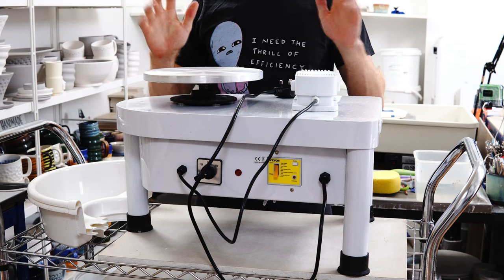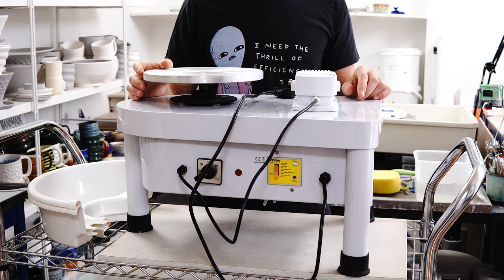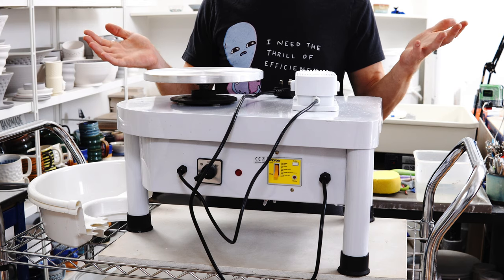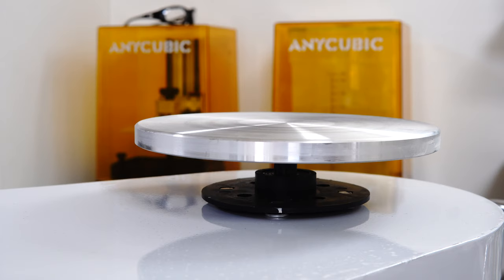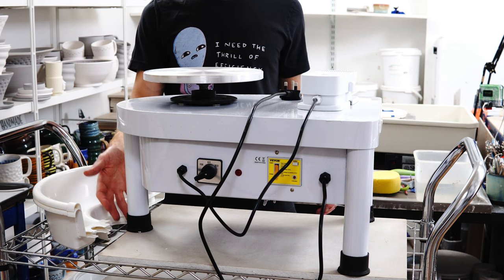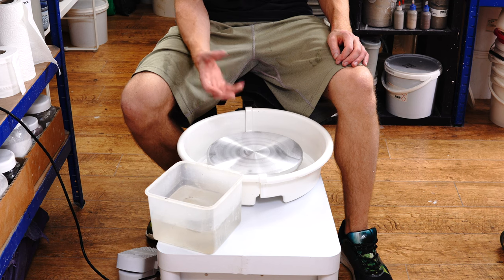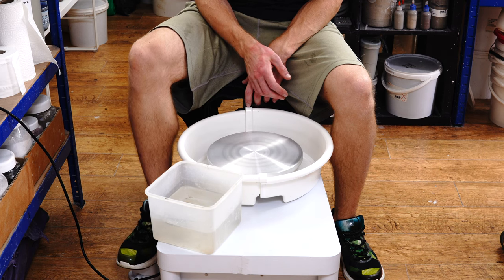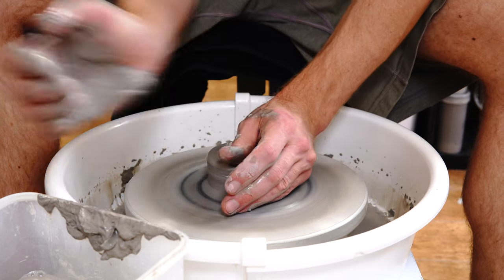How Usable is an Ultra Cheap Beginner Pottery Wheel? - £125 VEVOR Wheel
Short answer: Surprisingly Usable!

It has many build issues relating to the low cost, but the functionality is actually remarkably good.

0:00 Intro
1:00 The Wheel
1:40 Build Quality
3:50 Sitting At The Wheel & Setup
6:15 Throwing
8:40 How Usable Is It?
10:00 Conclusion